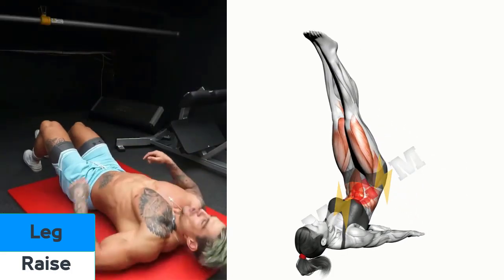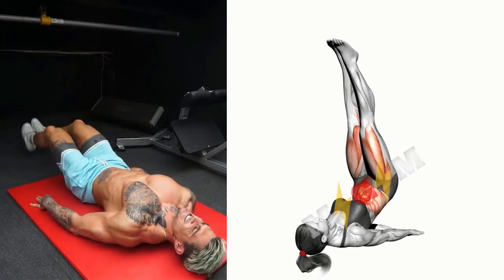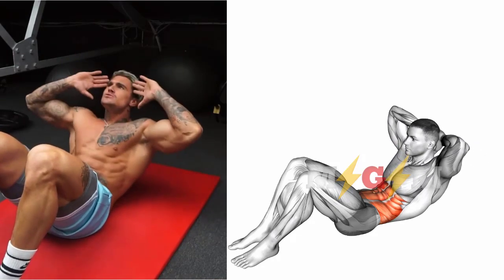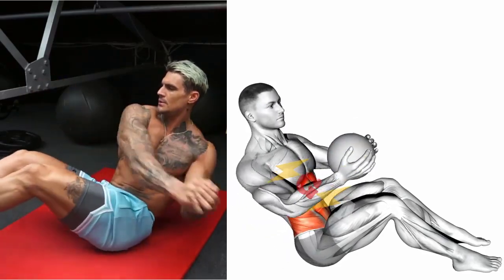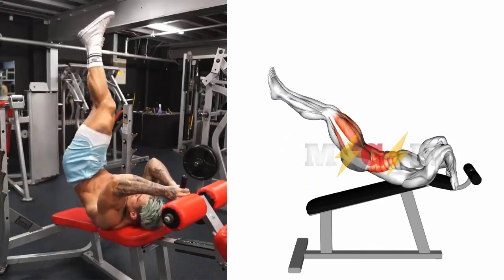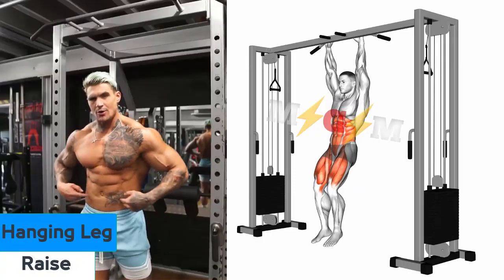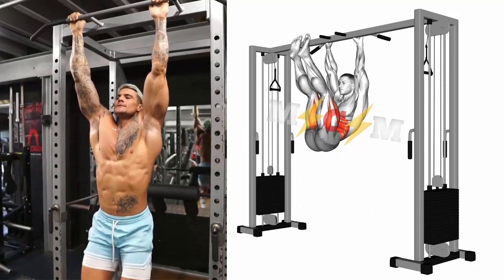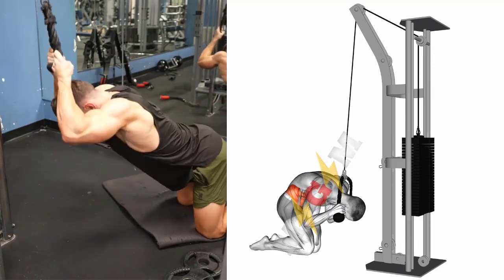Get A Shredded Core And a Six Pack With These 6 Abs Exercises